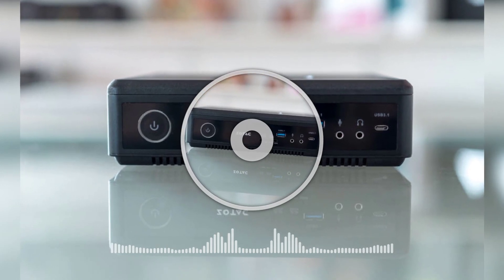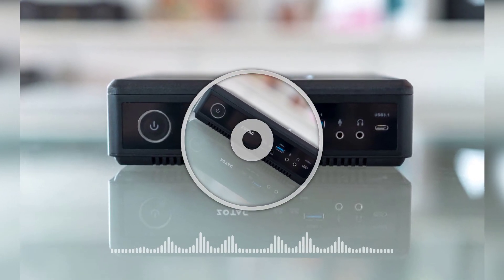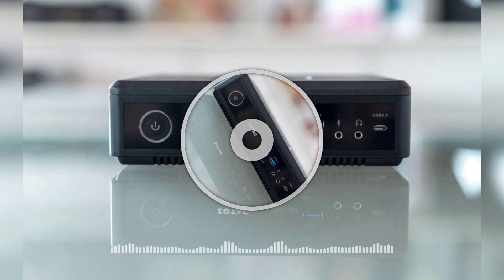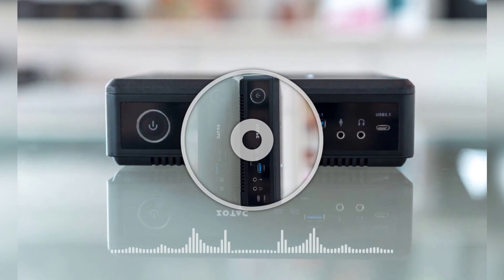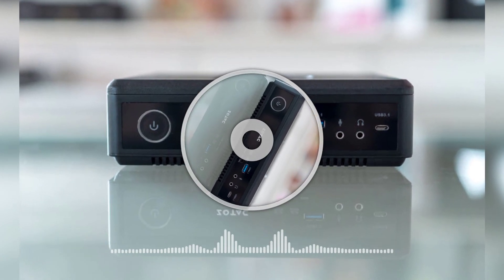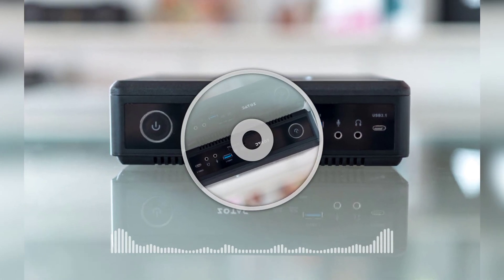ZBox CI627 Nano Review And Specs | The New Zotac Mini Pc